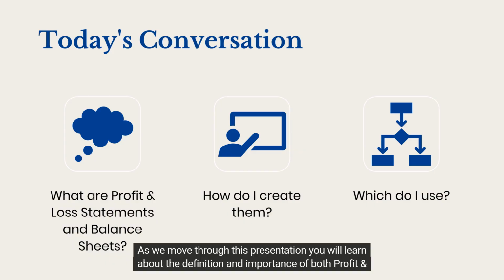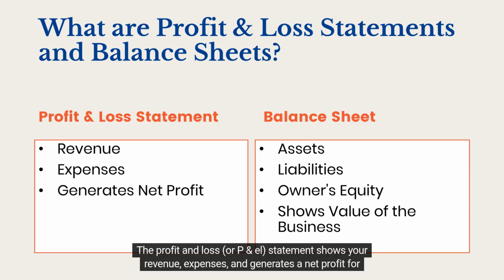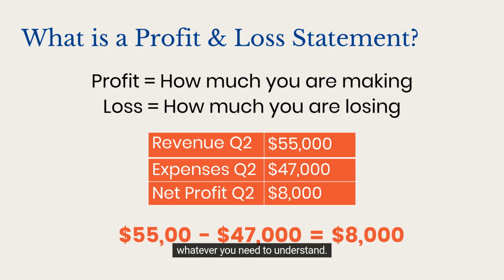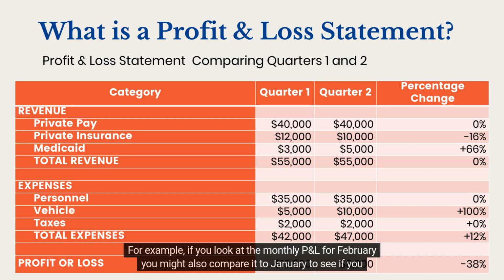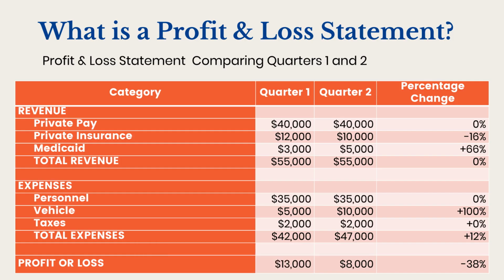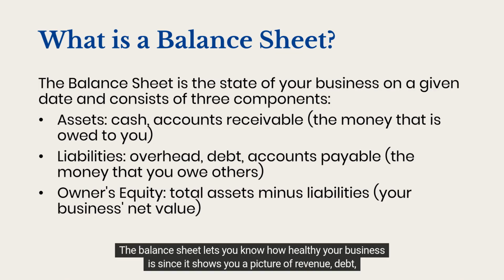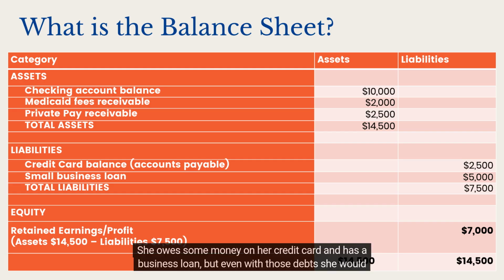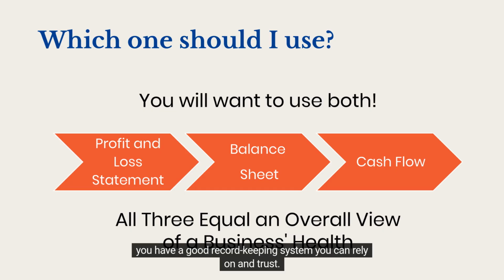Profit and Loss Statements and Balance Sheets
How Profit and Loss (P&L) Statements and Balance Sheet reports can help you as a business owner